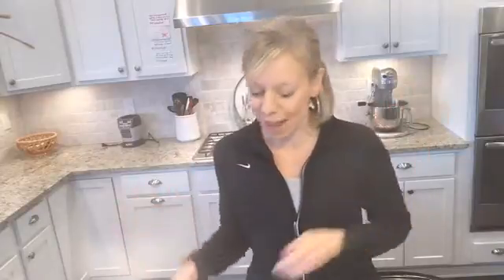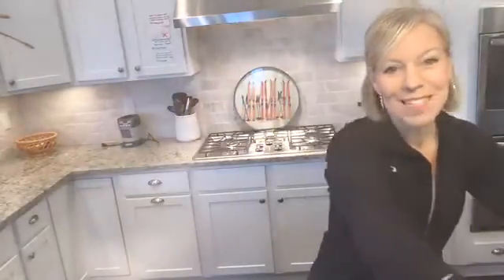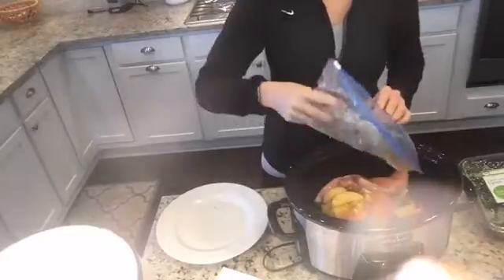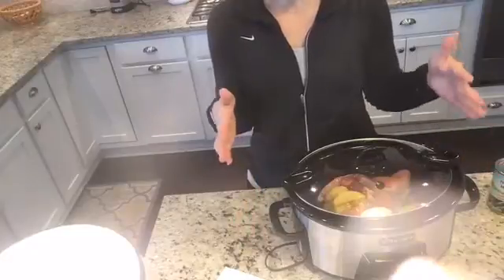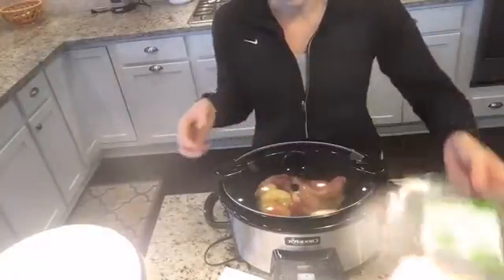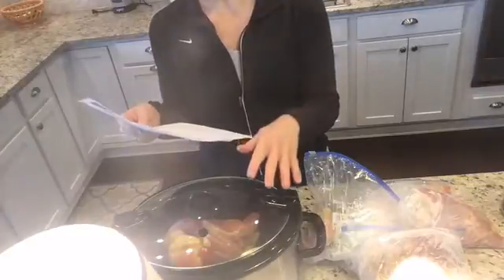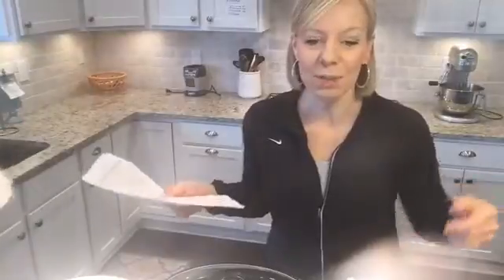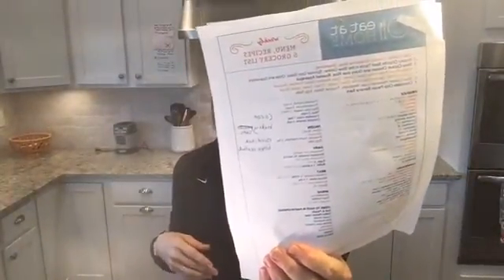DINNER DONE IN 1 MINUTE?